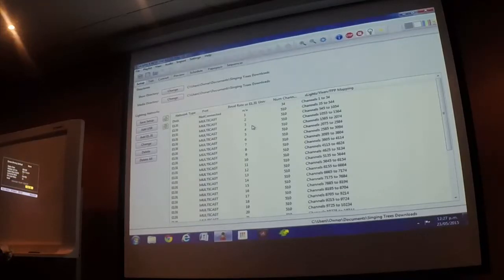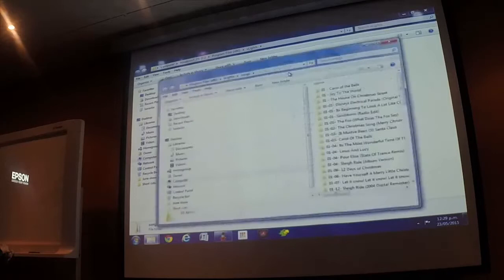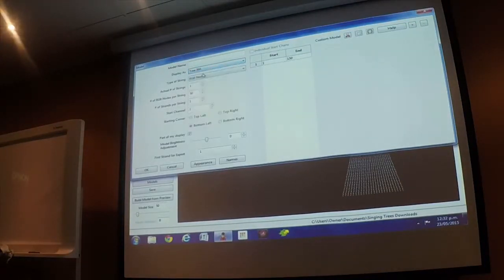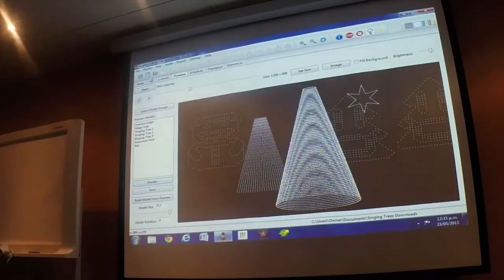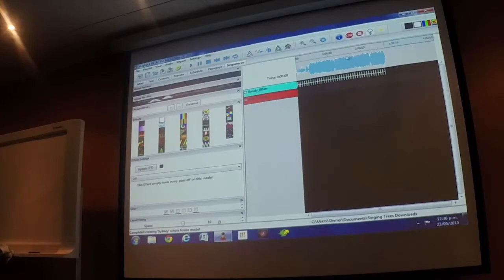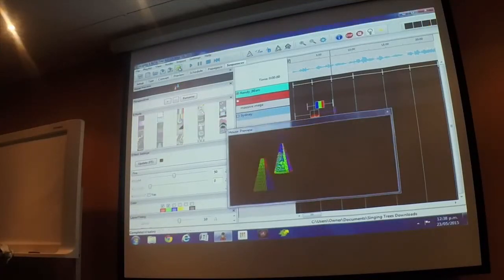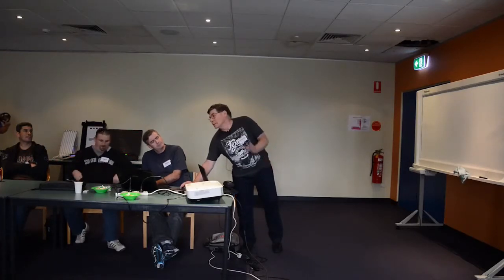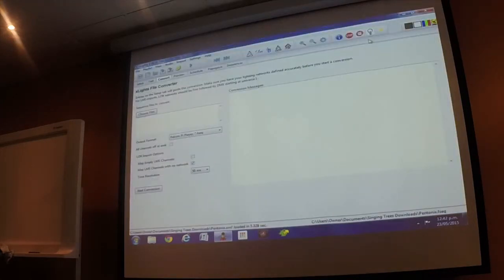Sydney Mini 2015 - xLights 4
Presented by nzlongfellow for the 2015 Sydney Mini - Day 1.

xLights 4 BETA and Nutcracker